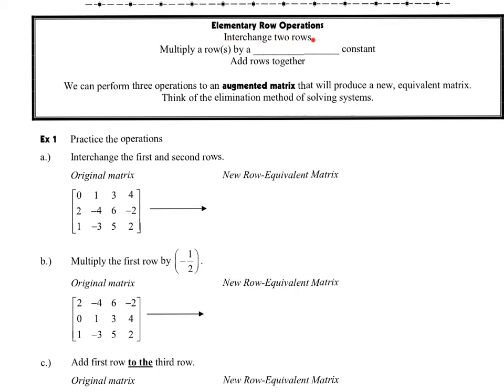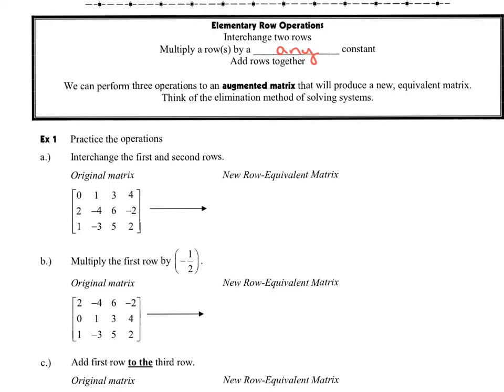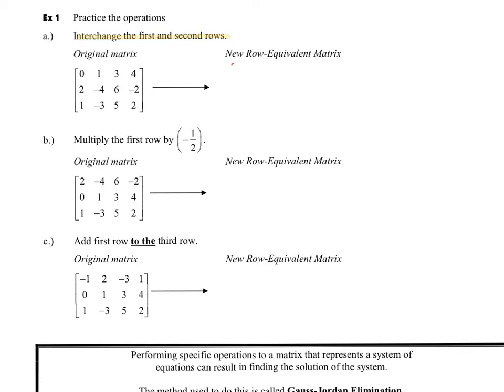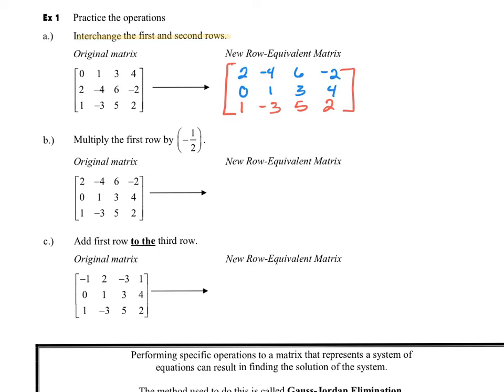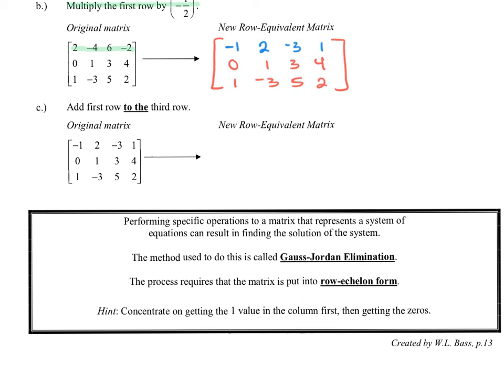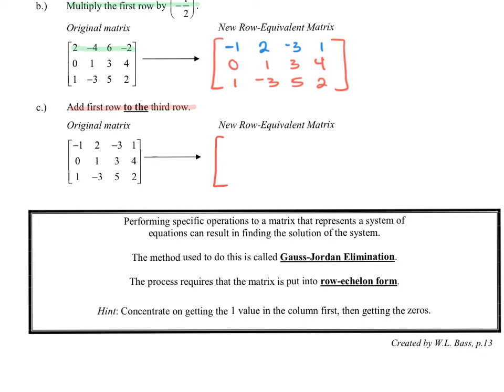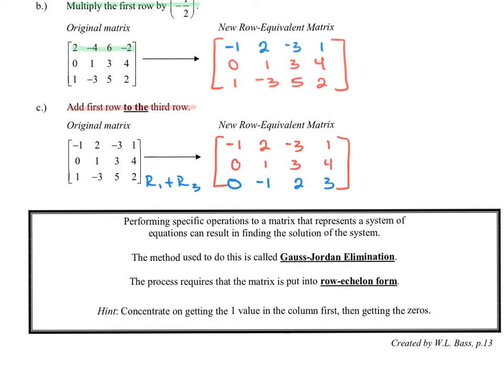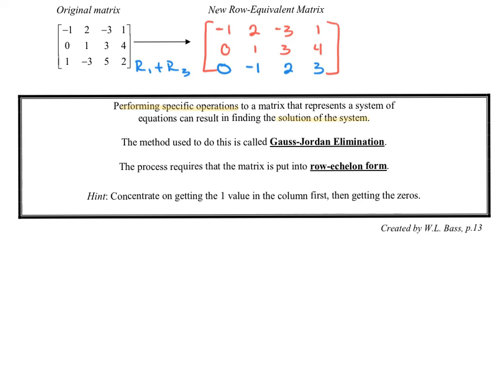P13 (11.2-11.4 D2) Basic Row Operations